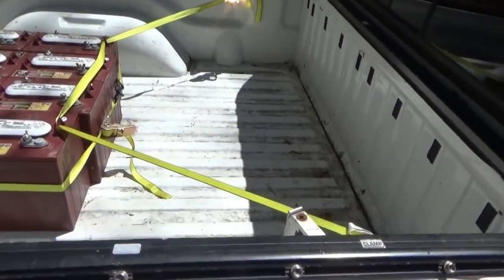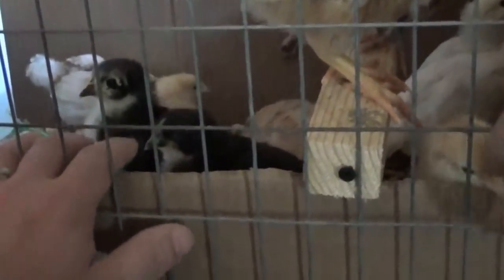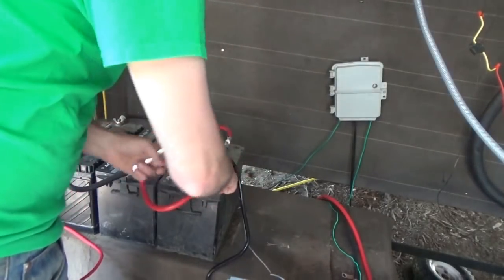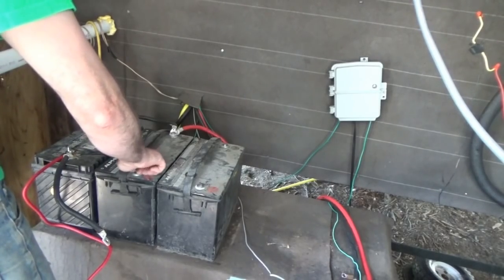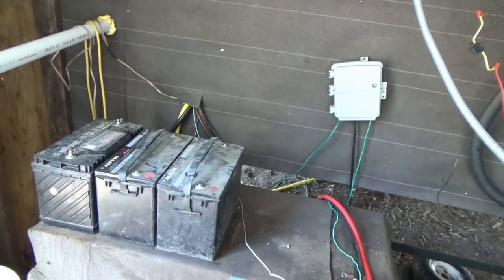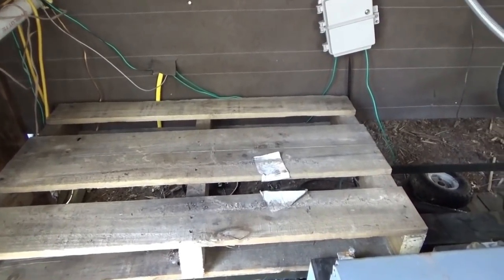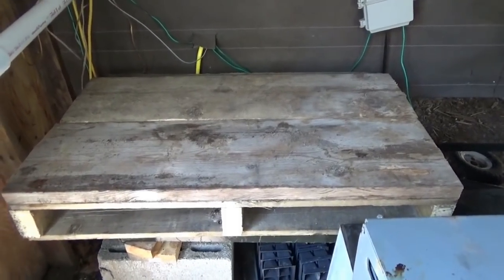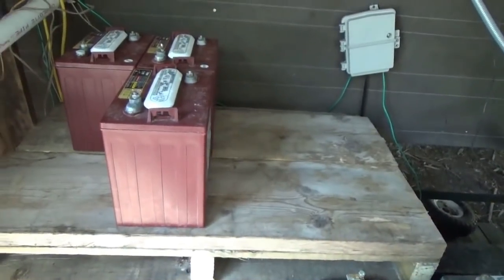Putting Trojan T105 Batteries In My Off Grid Tiny Home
I ripped out all the wiring in my off grid tiny house and rewired the entire thing with the new Trojan T105 batteries I got the other day.

I had to remove all the old wiring in my tiny home first. I have wanted to rewire the entire tiny house anyway using thicker and shorter wires.

I first removed the interior wiring from the tiny house kitchen. I had the wires under the kitchen counter when I built the off grid tiny house because I was single. Now that I am married, Melanie needs that space. So all the wiring is going on the wall under the solar charge controllers.

Some of the wiring will go outside in the battery shed. I will build a protective box for it all.

Next I had to take out the old batteries I have been using. These were old batteries I bought at scrap metal price from the recycling center. I got lucky on these and they work very well.

I had to cut a pallet to give me a stronger floor for the new Trojan batteries. These batteries weigh about 600 pounds together.

Then I cut two 11x2 boards to go under the battery bank. This will help distribute the weight of the batteries better.

Underneath the trailer frame I put some more blocks under the I beam frame of the tiny house on wheels. The battery bank is sitting on the bumper of the tiny house trailer.

Now I was ready to install the new battery bank.

This project took me all day because I had to drill a new hole for the wiring and then run all new wires into the off grid tiny house on wheels.

I also had to manufacture my own connecting wires for the Trojan batteries. These are 6 volt batteries and have to be connected in pairs to give me 12 volt battery banks.

I did not have enough crimp on connectors that fit the 00 gauge wires I am using. Nobody in town had any either. So one set of batteries has to wait until I can find the right sized connectors.

I ran very short wires between the solar charge controllers and the battery bank. These wires are about three feet long now.

The wires between the power inverter and the battery bank are about four feet long. Way shorter than what I had been using before. This will improve the power in my tiny home and reduce losses in the lines considerably.

I also changed the wires between the solar panels and the solar charge controllers, making them thicker and reducing losses in the lines.

Next I will install the new solar change controller I got from preppernurse1 and install more solar panels on my off grid tiny house on wheels.

The cut off switches and charge controller will go into a protective box I will build on the wall of the battery shed.